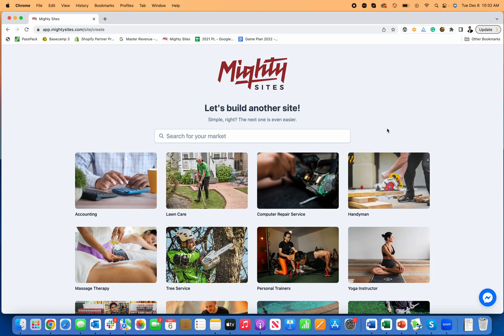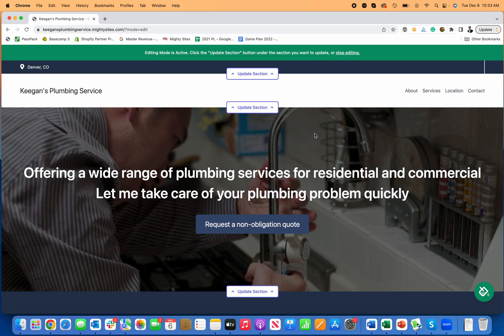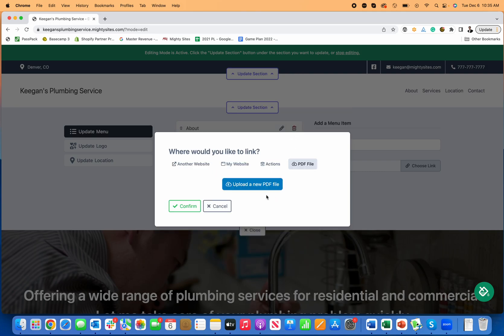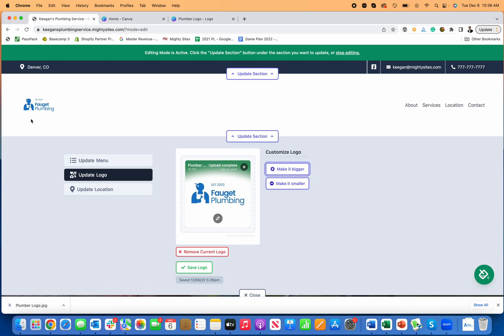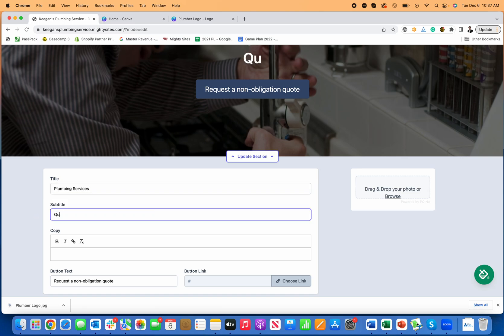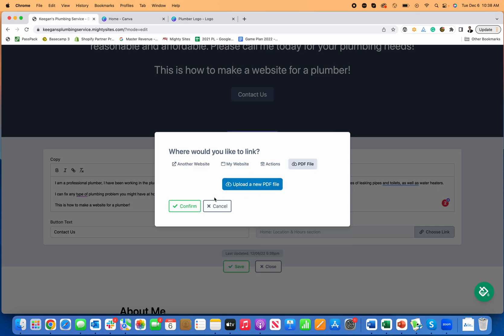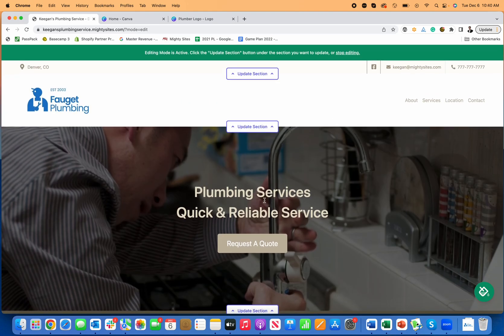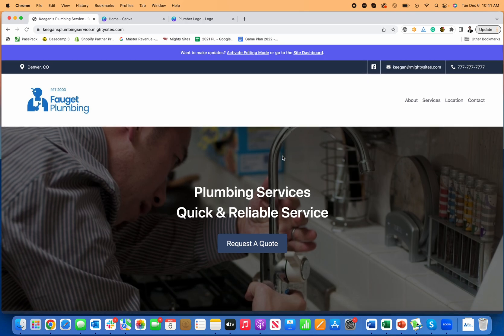How To Make a Website for a Plumber - FAST & EASY!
Learn how to make a website for a plumber using Mighty Sites.

This video tutorial shows you how to quickly, easily, and cheaply create a website for a plumber.

Mighty Sites is an easy-to-use website builder that allows you to create small business websites in only a few minutes. You must enter basic information about your plumbing business, and Mighty Sites will automatically generate the plumber website template.

Then, you can use the front-end editor to customize, edit and launch your new website.